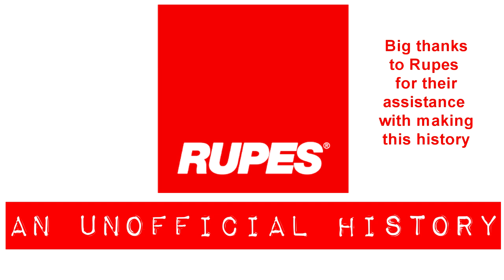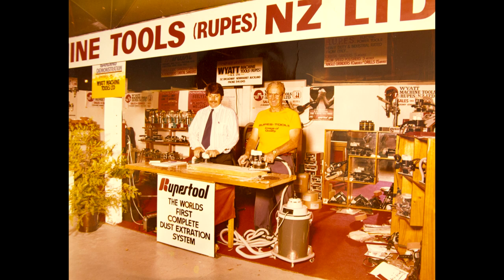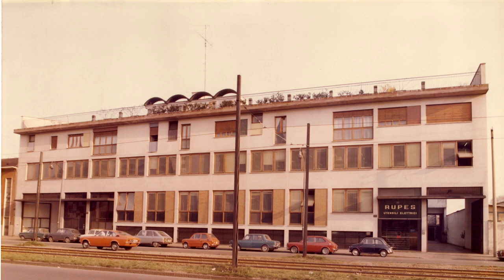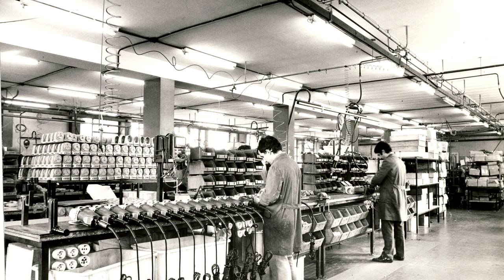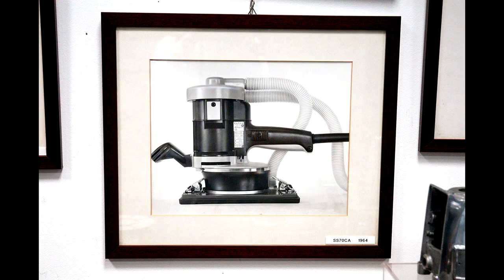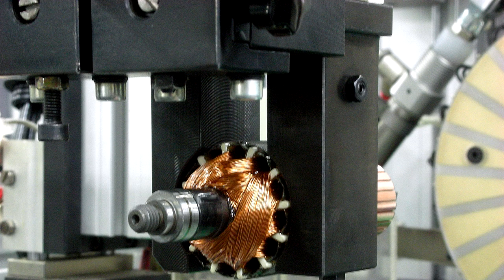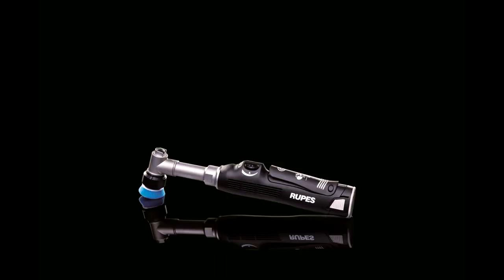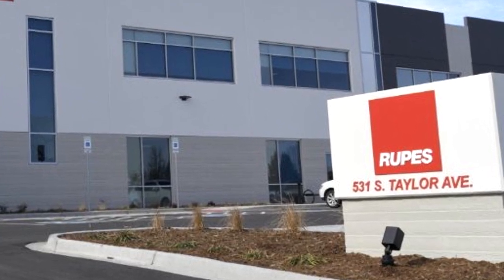Rupes - An Unofficial History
Rupes have been a leader and innovator in detailing for some time but where did it all start for them?

Nikon L840 Camera
Voice over mic
Lavalier Mic
Action Camera
Editing Software

Most used detailing bits.

Vikan Arch Brush
Black Nitrile Gloves